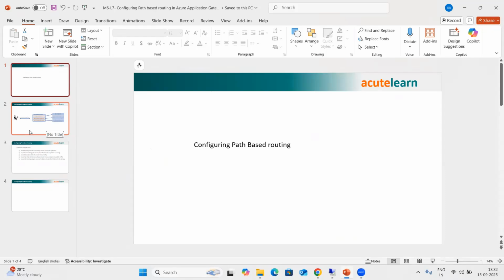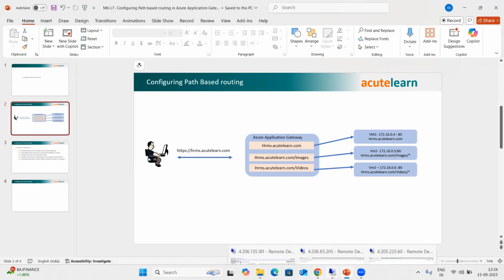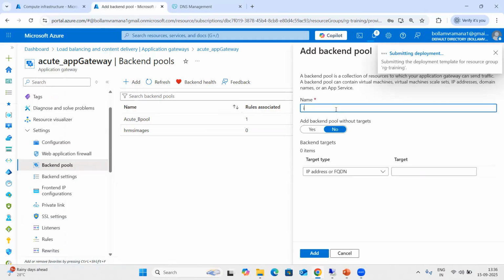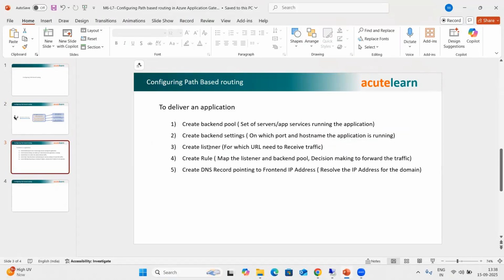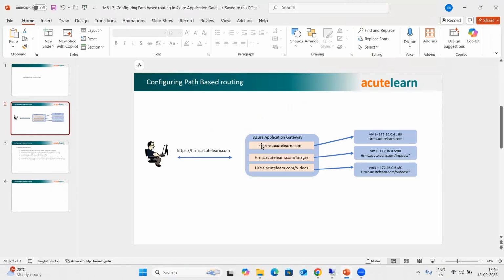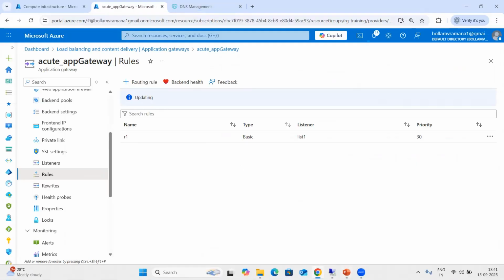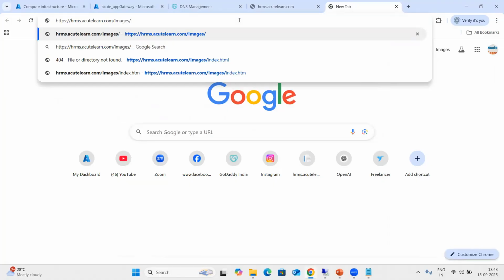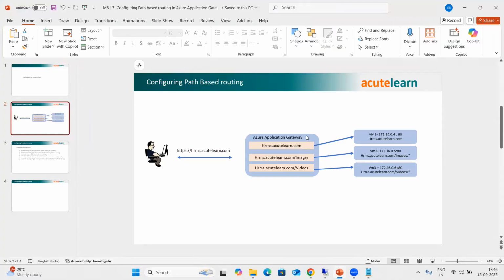Lesson 7: How to configure path based routing in Azure Application Gateway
AZ-104 Azure Administration
Configure Azure app gateway for Path based routing